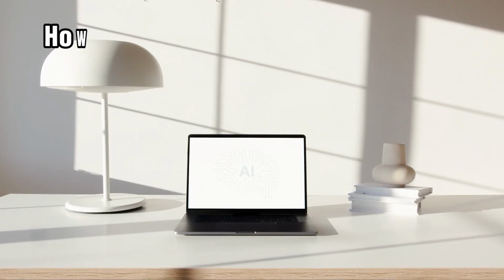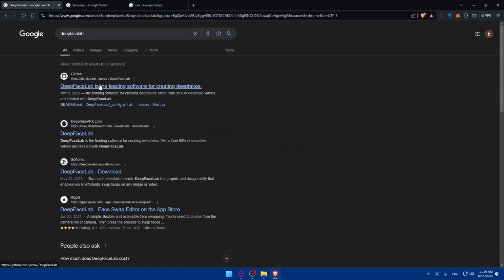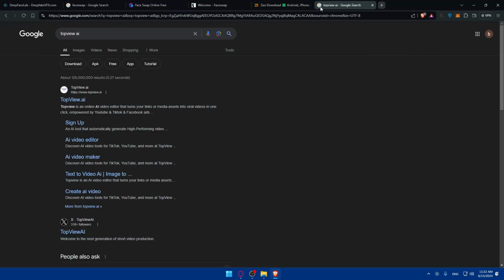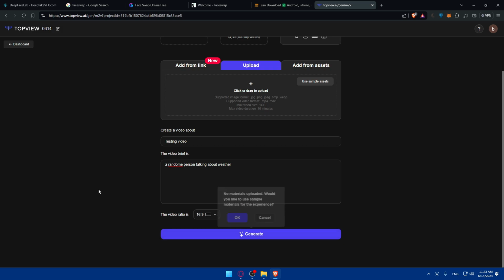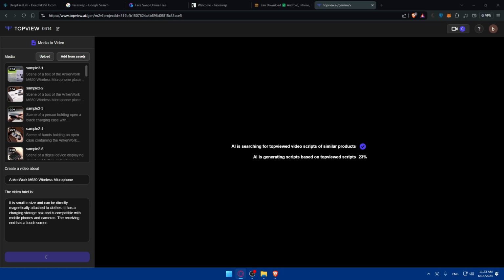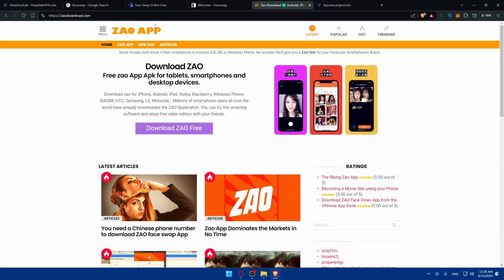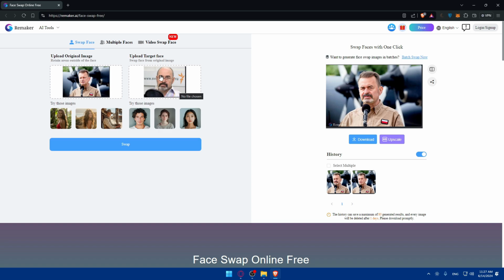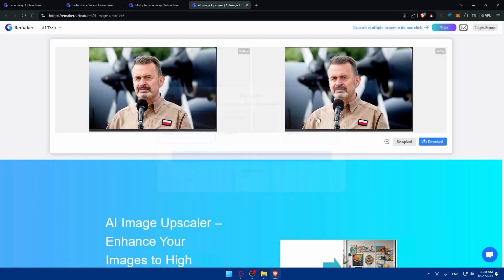How To Change Face in Video With AI ! (Full Tutorial)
Today we talk about change face in video with ai,how to create deepfake videos,deepfake video maker,how to change face in video